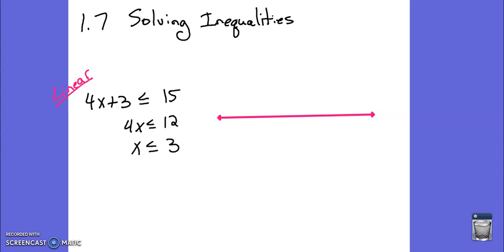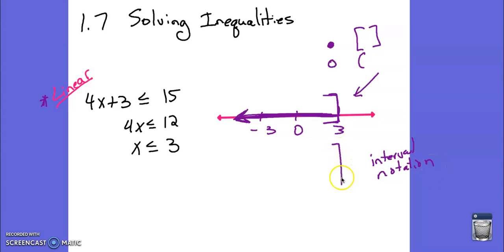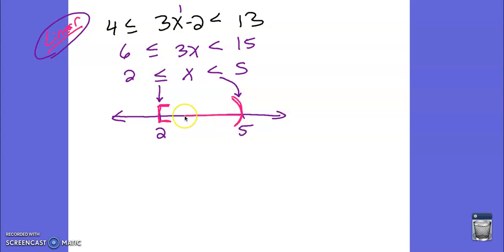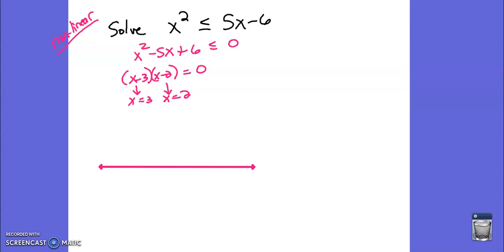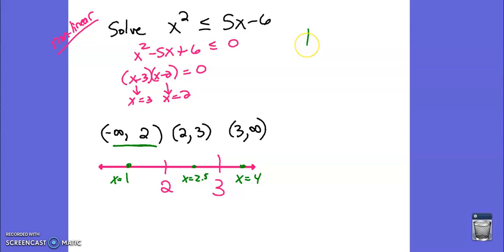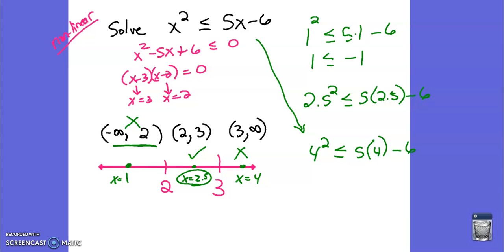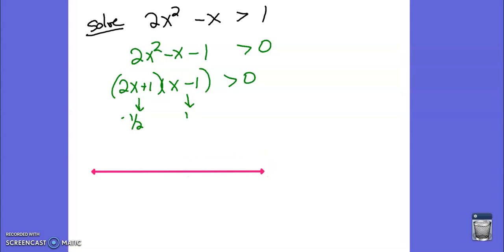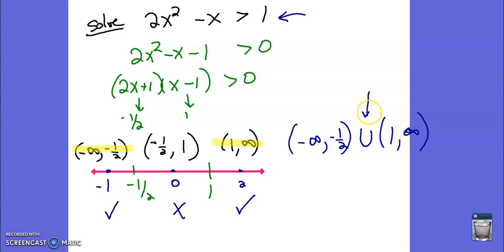DE 1.7 Solving Inequalities